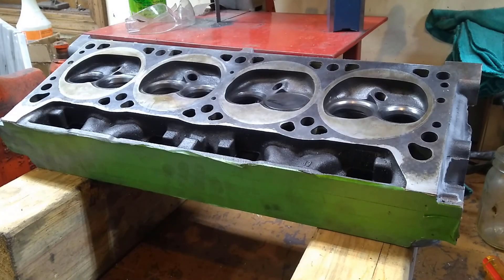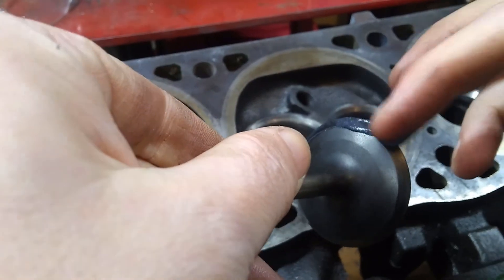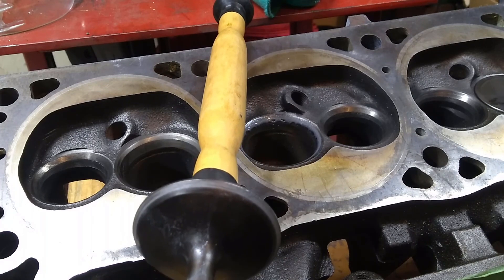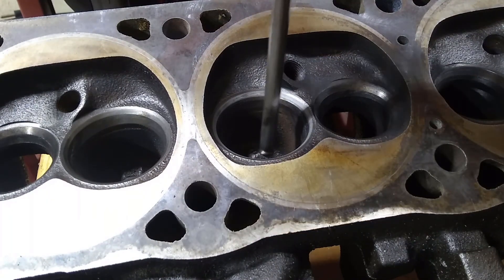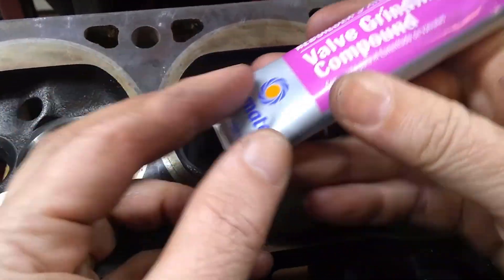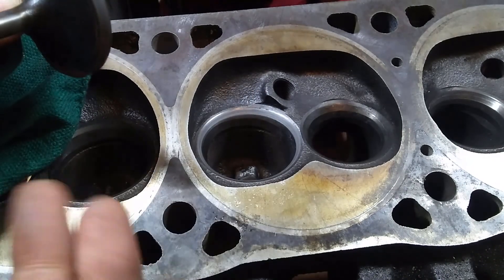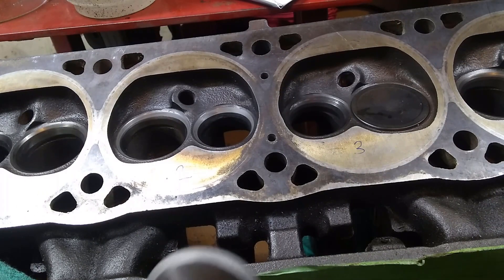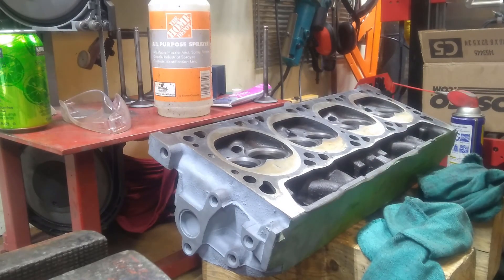Renew your engine valves and seats by lapping them | Mopar 5.9 Magnum Build #13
New parts cost more that what you already have, and machine shop work can add up.  If you're doing a budget build for a daily driver, you can often just re-use parts and the valve train is no exception.

In this video we'll cover how you can easily renew the valves and seats from an engine by manually resurfacing both, or "lapping" them.

Lubriplate 105
Lapping compound
Lapping Tool